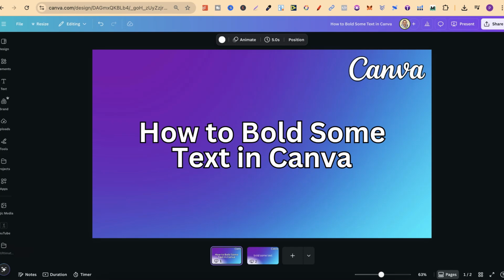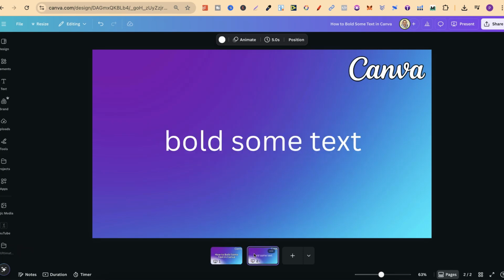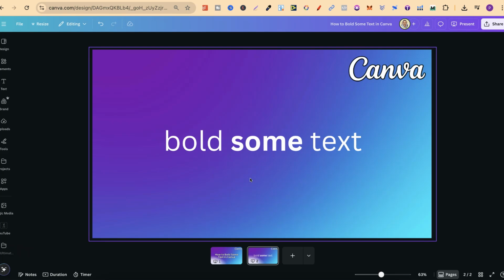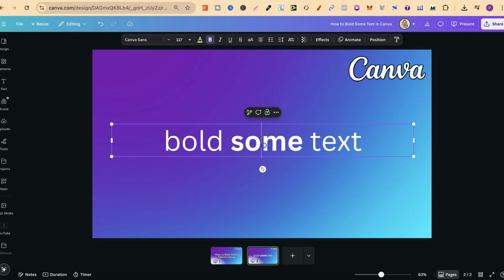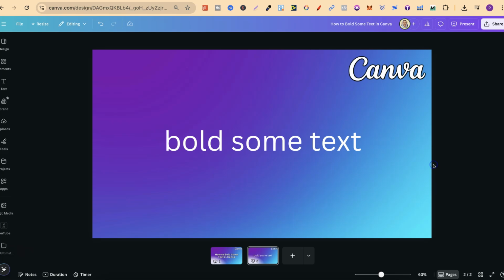How to Bold Some Text in Canva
This quick and easy tutorial will guide you through how to bold specific words or phrases in your Canva designs to instantly draw attention to key messages and improve readability. Bolding the right text elements can help your designs look more polished and professional.

In this video, you’ll discover:
✅ How to bold some text in Canva. (step-by-step)